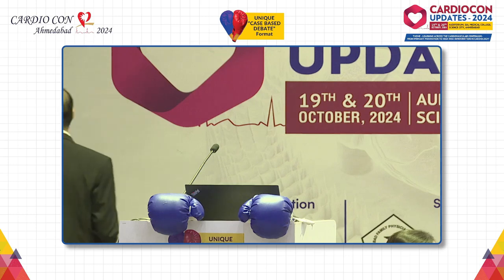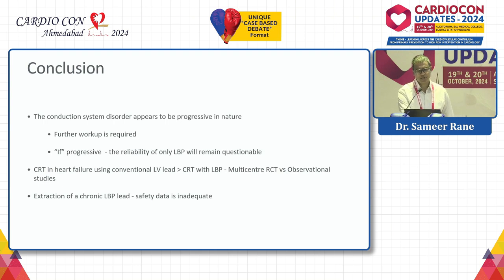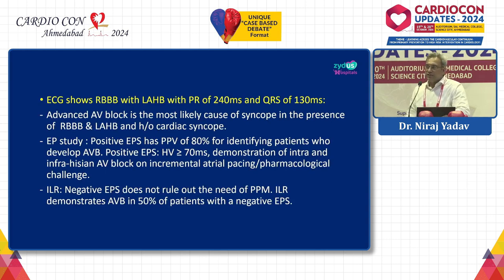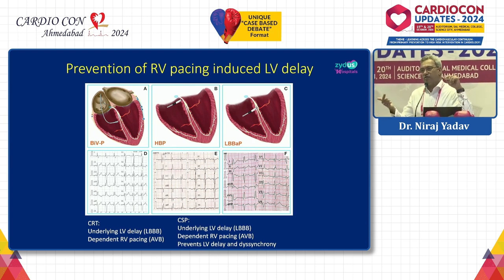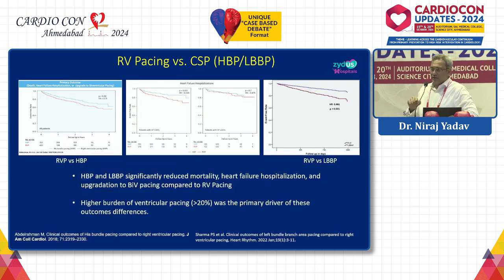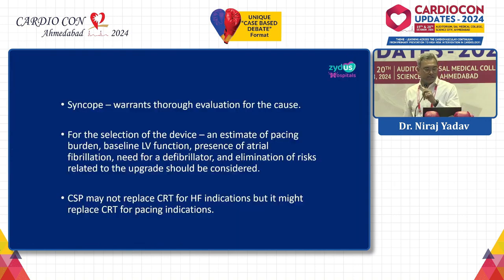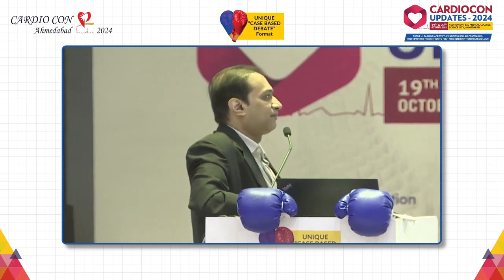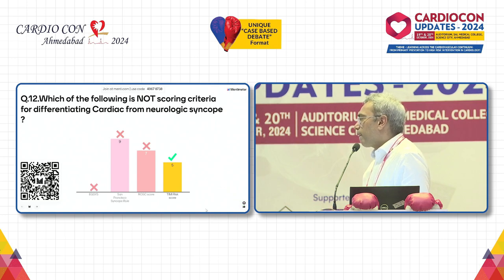Day 2 BOUT 12 HEART FAILURE AND DEVICES | Cardiocon 2024